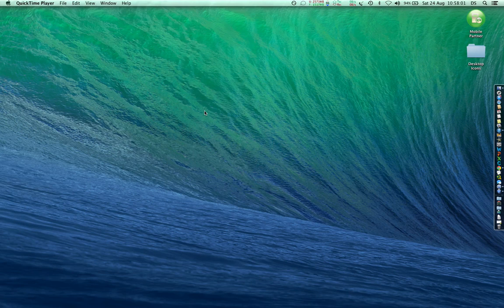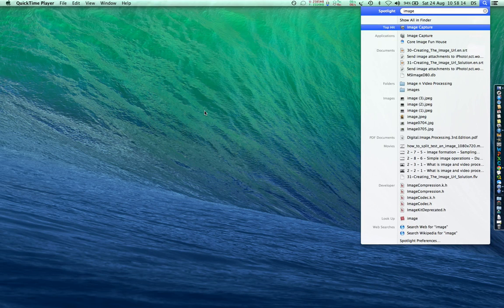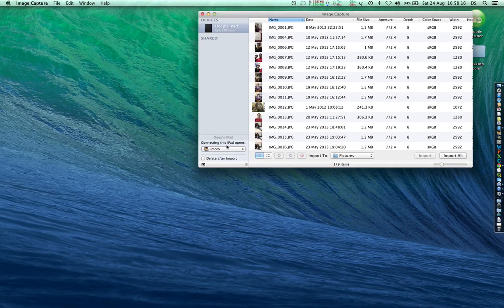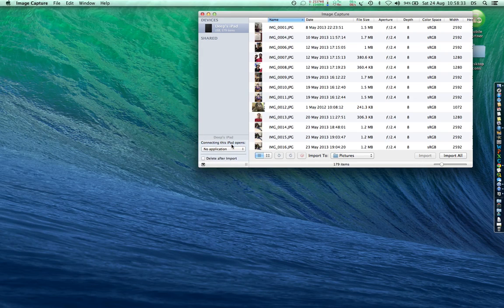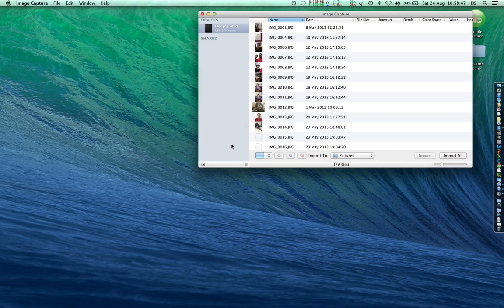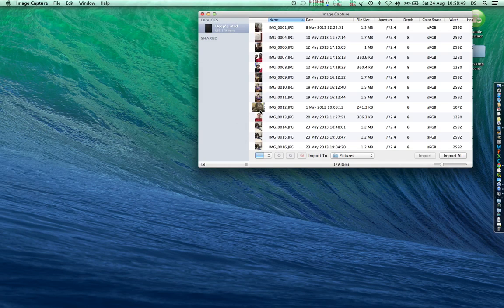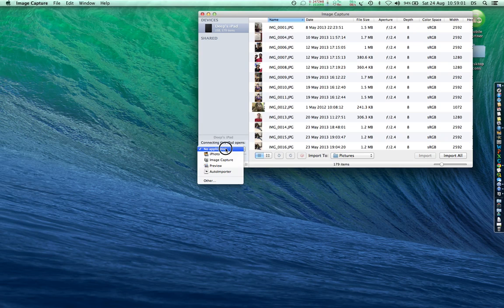Prevent iPhoto from Opening when connecting iOS Device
A quick video on how you can stop iPhoto from opening as you connect your iOS Device such as iPad.